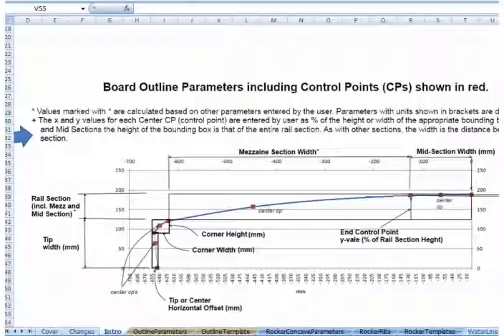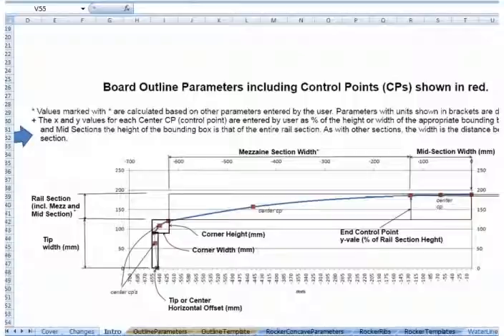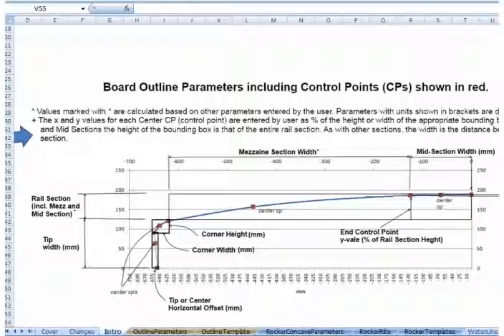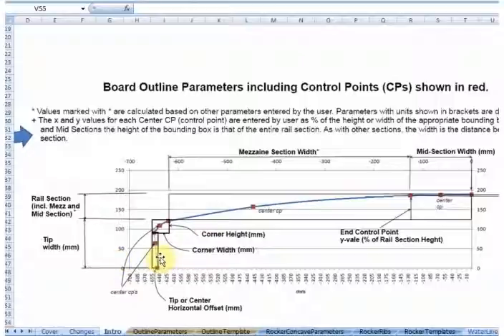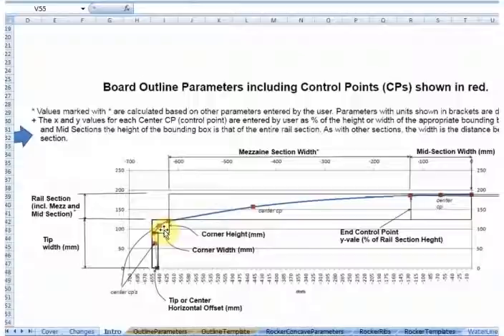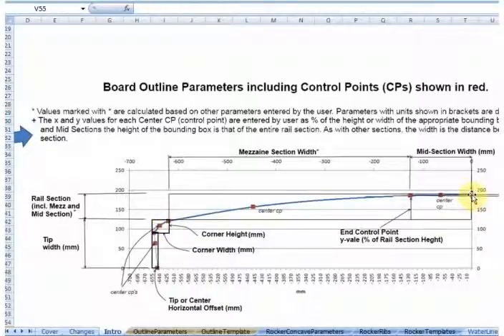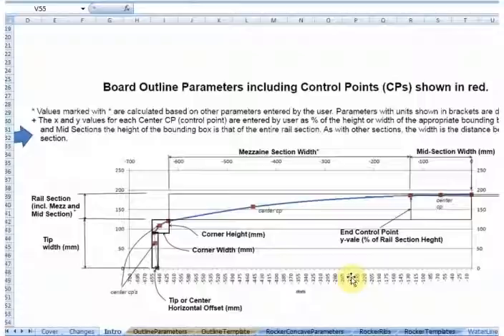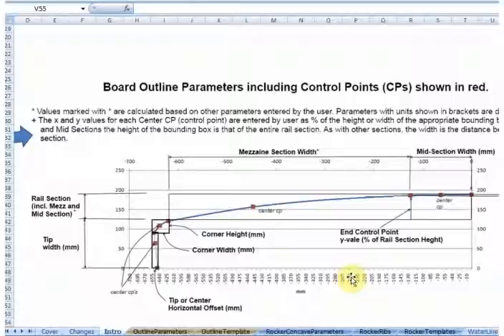Pt 3. BoardOff Kiteboard Design Tool - Outline Concepts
Board Off Outline Generator - Concept of how BOardOff generates outlines and explanations of the terms you'll see in the OutlineParameters tab